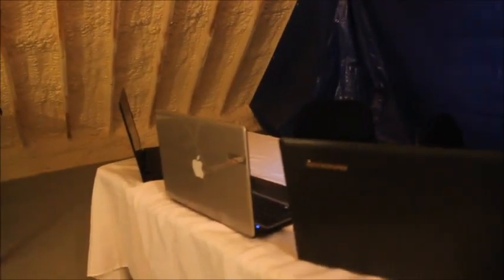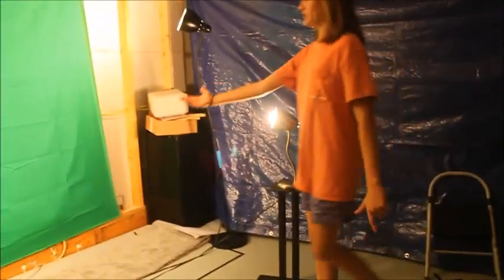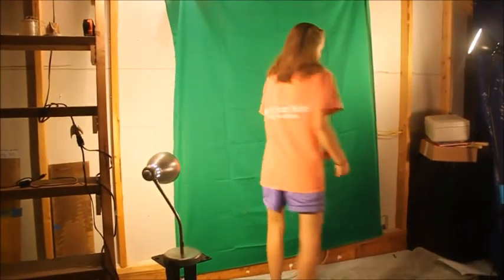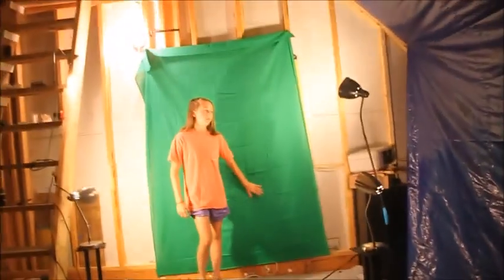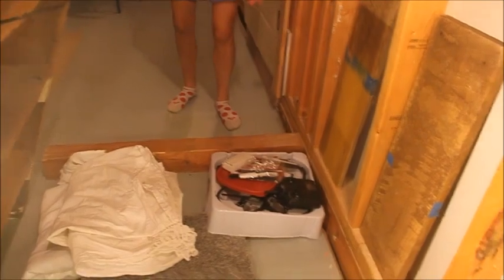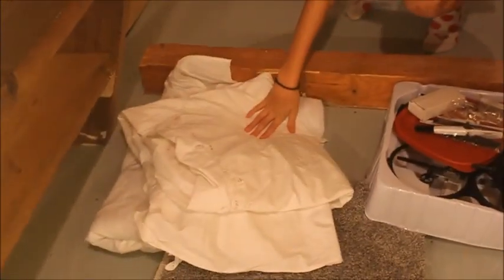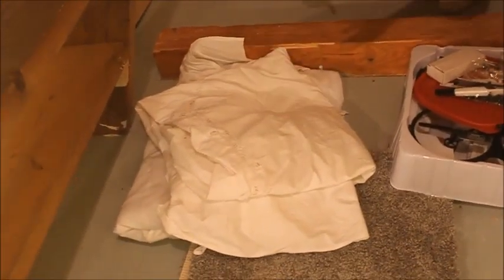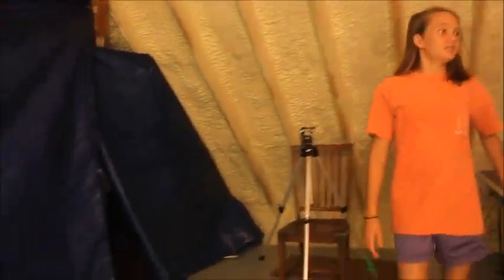Studio Tour July 2016!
Welcome to our studio tour! Sorry that we couldn't show you guys our camera, we were recording with it! It is a Canon EOS Rebel T1i.

The question of the day is: What is your favorite part about summer? Answer in the comment section and we will be choosing one answer to feature in our next video!